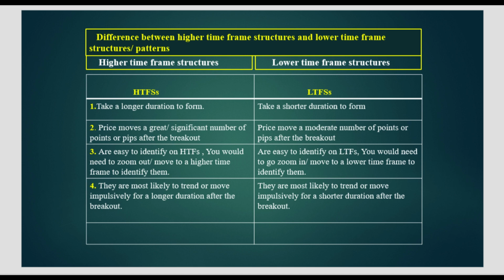Introduction to Forex time frames, lower and higher time frame structures (Patterns) Part 1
In this Video Keobakile Keletso Molatole talks and discusses forex time frames, including lower and higher time frame structures.